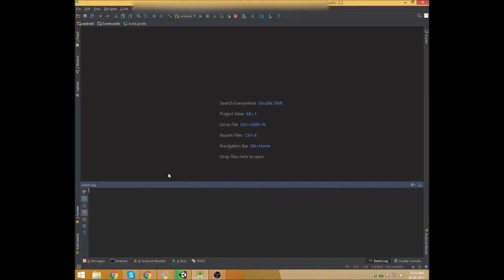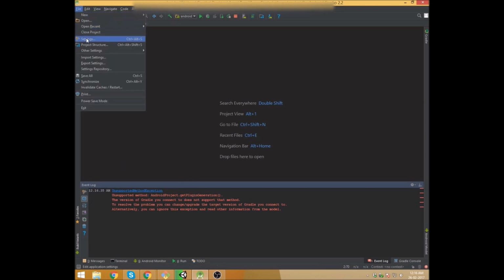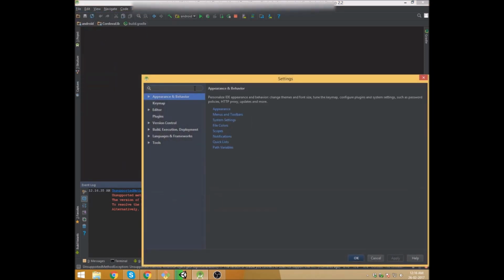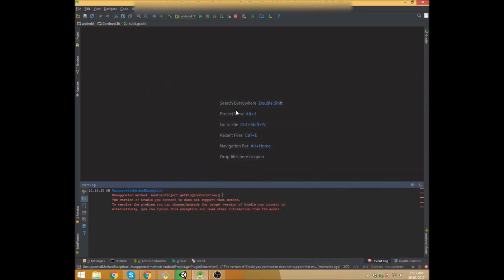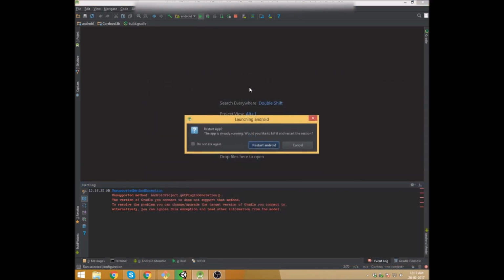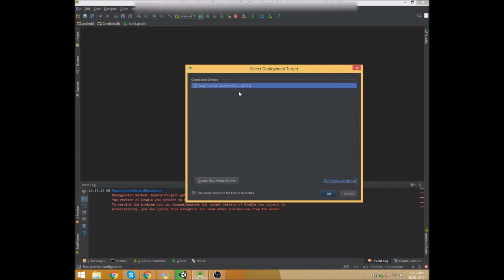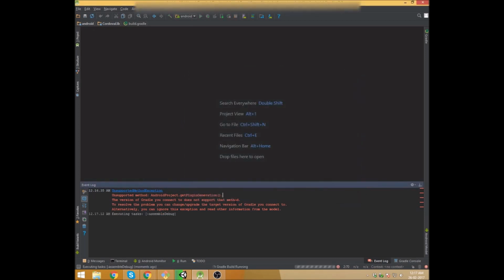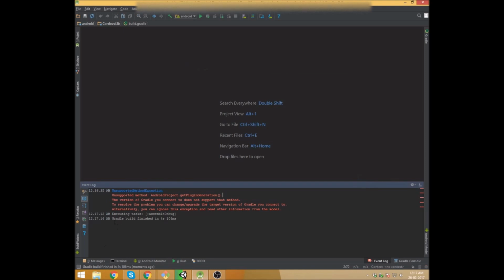Unsupported method: AndroidProject.getPluginGeneration() while running project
This error is because of using Newer android studio and Older Gradle version.

Update the gradle or do this to get rid of this error